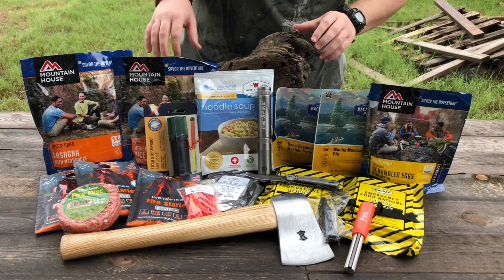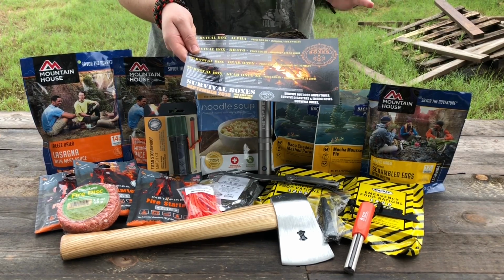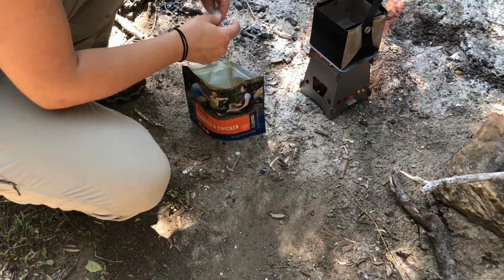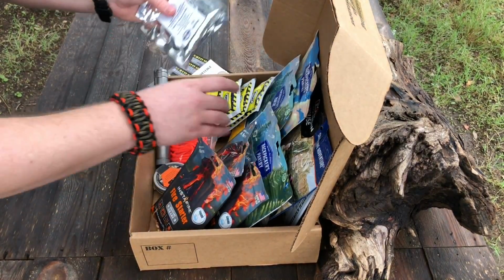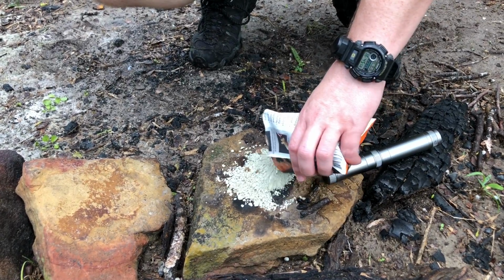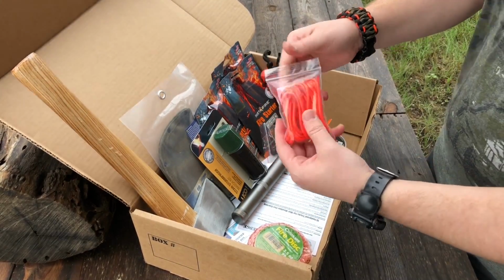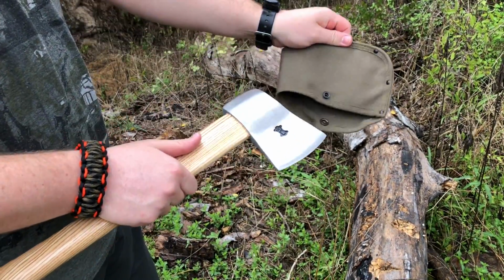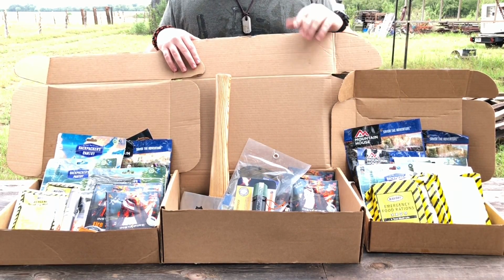OverHauled! Survival Boxes XL Finally Doesn't SUCK!!!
Survival Boxes is a Multi-Platform Monthly Subscription Service which in my experience offers value for Beginners and Outdoor Veterans Alike! This Month! Water FIRE STARTING for Survival!

Become A Premium Member for Exclusive Perks & Rewards!

WAZOO Survival Gear: My compass, Cordage, FAT PACKS, etc!!

Instafire Crossfire
SOL Fire Kit
MTN house cheese cake bites
Wise Savory Stroganoff
MTN house Spaghetti
Mayday Emergency Ration Bar
3 Day Supply Food Rations
MTN house Chicken & Dumplings
SOL MAG FireSteel
Budget Camp AXE